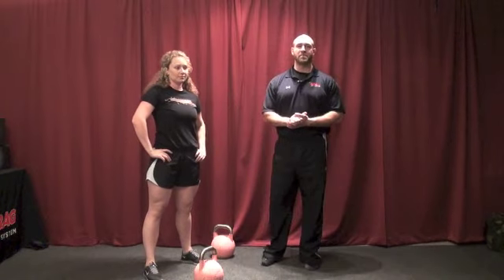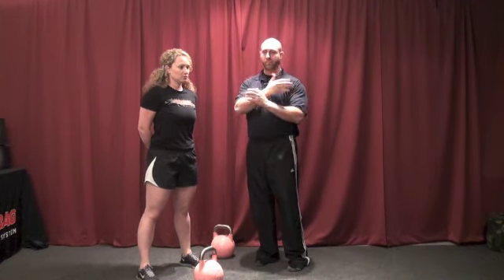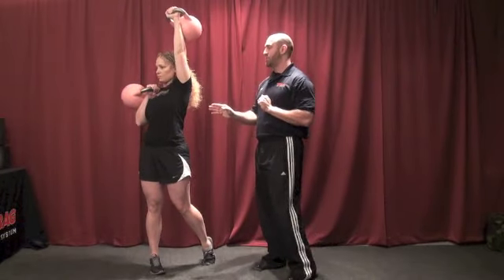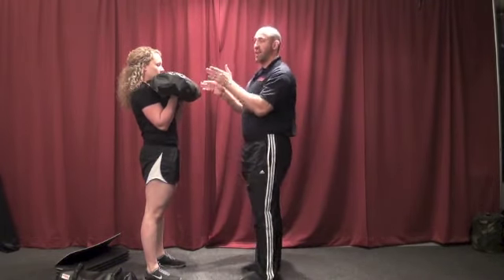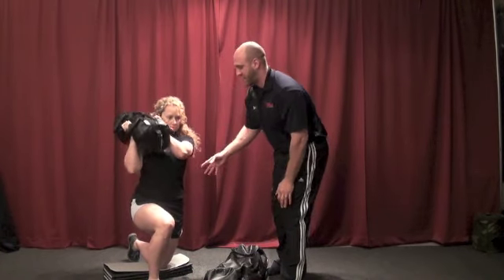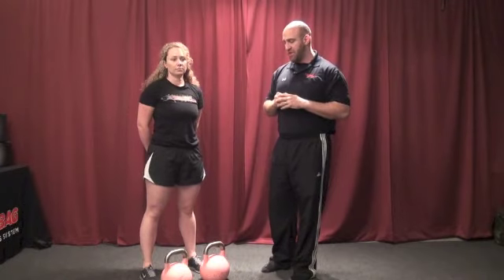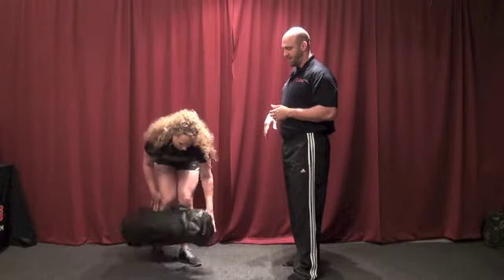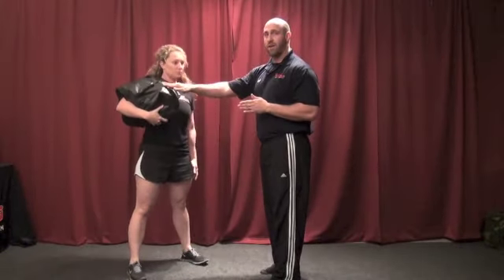Video: BreakingMuscle.com: Why & How to Combine Kettlebells and Sandbags (With 3 Workouts)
You've got a bunch of kettlebells and sandbags. You've got some amazing tools and here's how to put them together. I'm going to explain the science, show you a video, and give you three workouts.